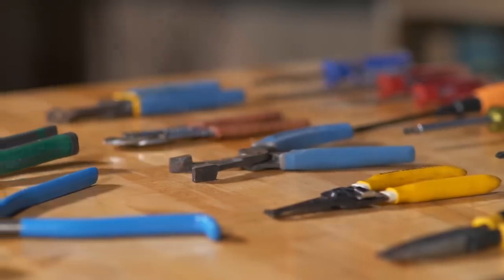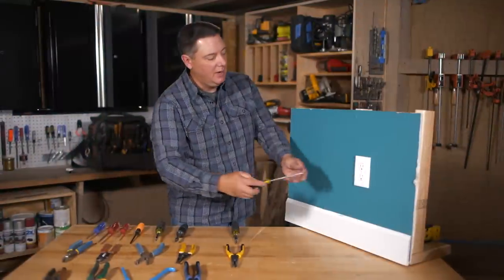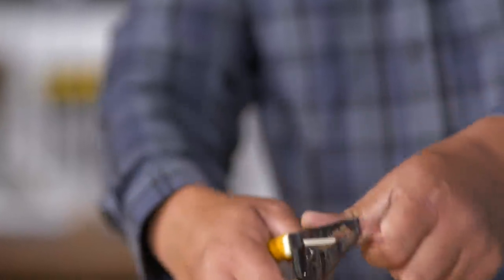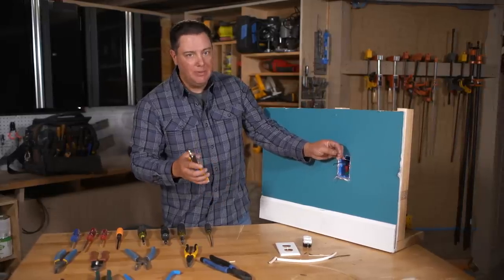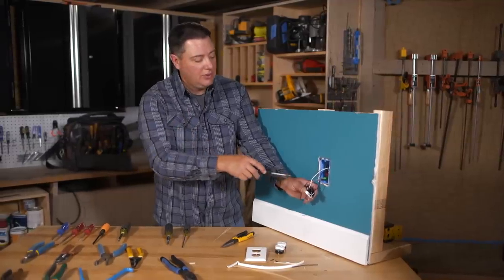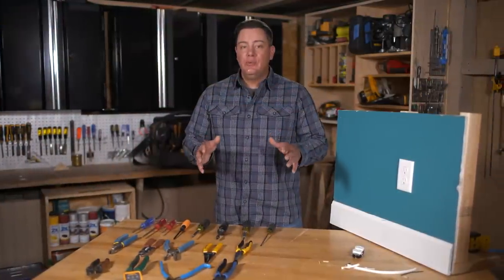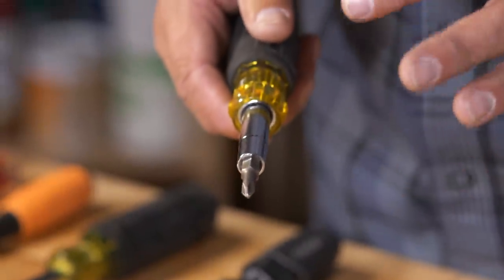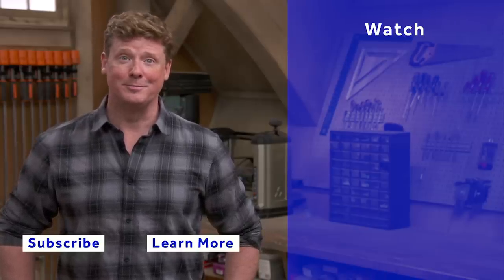Basic Electrical Tools | Tool Lab | Ask This Old House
In this video, This Old House master electrician Heath Eastman walks us through his favorite electrical hand tools that all DIYers should own.

Master electrician Heath Eastman explains the hand tools every homeowner should have in their DIY electrical kit. Heath shows us the voltage testers, special screwdrivers, pliers, and wire strippers that most homeowners should keep on hand, and even shows us how to use them on a basic home electrical repair.

Homeowners Need the Right Tools
Most homeowners don’t need a wide assortment of electrical tools because the jobs they handle are rather limited. However, there are some projects that DIYers are capable of handling, as long as they have the right tools. Projects like replacing a light fixture or changing out a receptacle require a simple yet complete set.

Voltage Testers
Before a homeowner or DIYer works on any electrical circuit, they need to ensure that the circuit is de-energized and safe. The tool for this job is a voltage tester, and they come in two main forms: plug-in and non-contact. Plug-in models are most useful when replacing devices on a circuit, but non-contact testers are universally helpful, as they can test for voltage in almost any device or wire.

Regardless of the device, they both work similarly. Once on and used to test a device, they will beep to indicate that the circuit is still energized.

Multi-Bit Screwdrivers
The first type of screwdriver that a homeowner should own is a multi-bit screwdriver. These models have several bits all housed within the tool, allowing them to switch the tip for whatever screw they’re facing. They also have nut drivers built-in for fastening or loosening the most common nut sizes.

Standard Screwdrivers
DIYers should also have some basic straight-shaft, standard screwdrivers. Phillips and straight blades are the most common types. They’ll use these for electrical cover plates and other harder-to-reach fasteners tucked away where a multi-bit driver won’t fit.

Torque Screwdriver
Homeowners should consider a torque screwdriver, as well. These models have adjustable settings that the user can dial to the proper amount of torque. Once the screwdriver feels the set amount of resistance on the fastener, it will “pop” to indicate that the user can stop tightening. This can be essential to avoiding stripping hardware or breaking devices.

Wire Strippers
DIY electricians should own a pair of wire strippers. These tools have cutting edges that not only cut the wire to length, but also slice through the jacket on a set of wires or the insulation on an individual conductor, exposing the copper wire underneath. They’re also helpful for bending hooks in the ends of pigtails (short pieces of wire connecting the device to the electrical wire) for secure connections.

Needle Nose Pliers
Needle nose pliers are also a good addition to a tool kit. These pliers make bending hooks in the ends of pigtails a breeze, and they’re great for snugging the hooks up around the terminal screws. Also, they almost all have heavier-duty cutting teeth than a standard pair of strippers, so they’re able to cut through thicker materials.

Heath explains what tools he uses and how he uses them when replacing an electrical receptacle. He shows the right way to use wire strippers to strip back the insulation jacket on wires. Then he uses needle-nose pliers to “hook” the end of the wire in order to wrap it around the terminal screw. Heath then uses a special torquing screwdriver to tighten the screw to the correct tension.

Tool Lab:
Tool Lab is a series that features unbiased reviews and objective tests of new and noteworthy tools. In addition to reviews and testing, we’ll also be producing user guides, buying guides, and tips and tricks for getting the most out of tools. Tool Lab is geared towards those with pro-level experience or interest—those who are new to the trades, have been working in the trades, as well as advanced DIYers who want to know what pros know and want to perform at their level. Be sure to catch new reviews and content each week on ThisOldHouse.com/Tool-Lab or on YouTube.